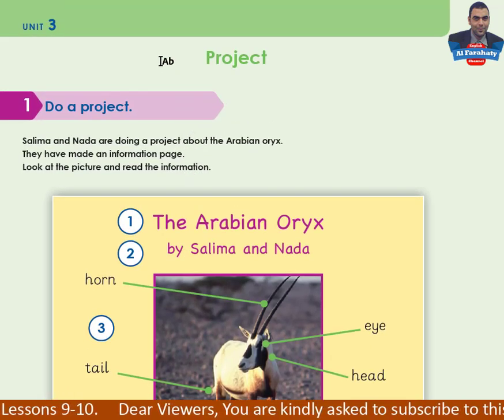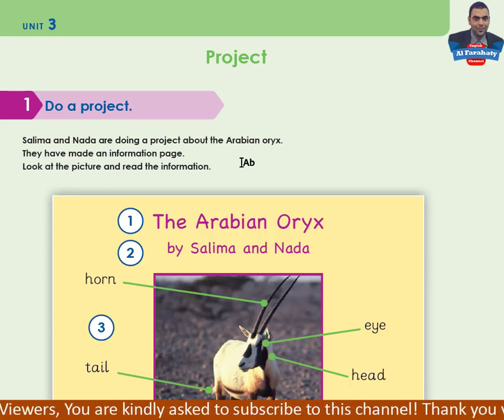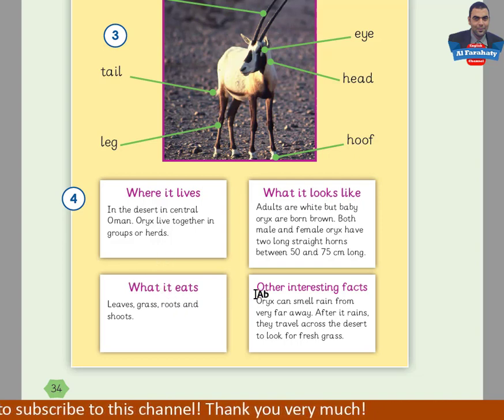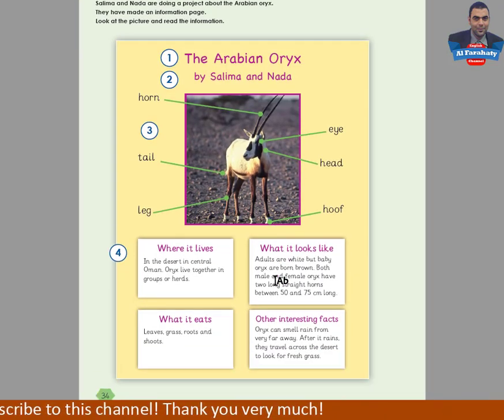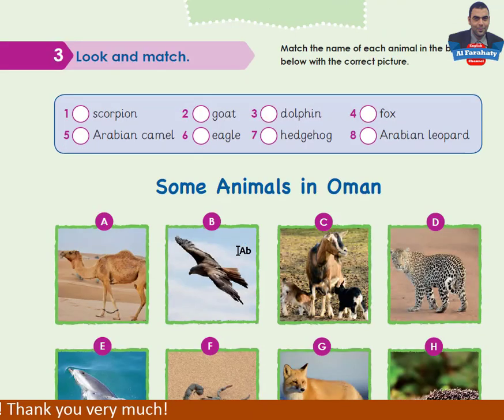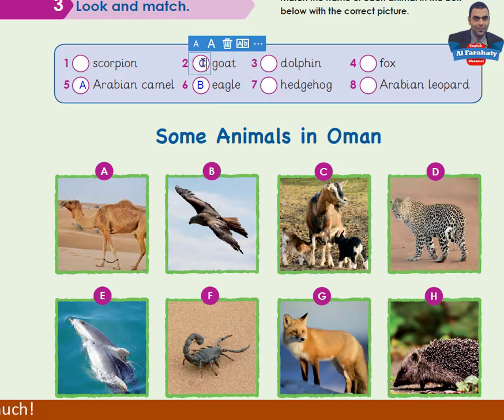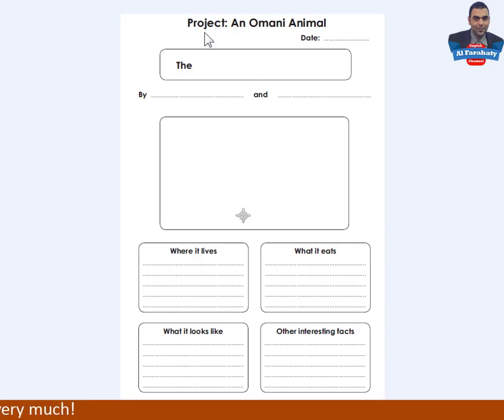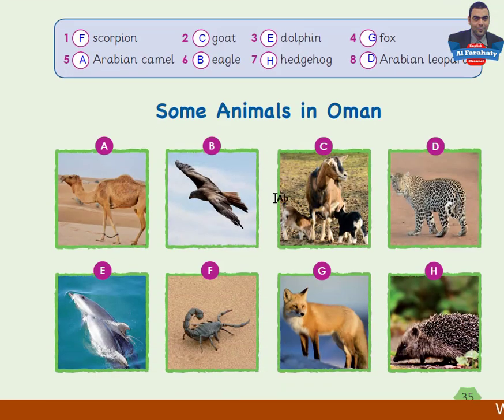Grade 5: Semester 1 Unit 3 (Growing Up) Lessons 9-10 CB Ps. 34-35Activities 1, 2 and 3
Unit 3 (Growing Up) Lessons 9-10
Classbook Pages: 34-35 Activities: 1, 2 and 3
The aims:
In these lessons, students will …..
- look at an example of an information page about an Omani animal (the Arabian Oryx).
- consider the different parts of an information page.
- learn vocabulary related to different animals.
- plan and make an information page about an Omani animal.